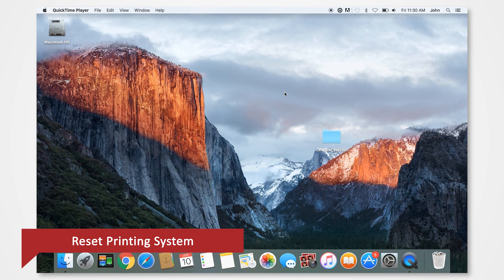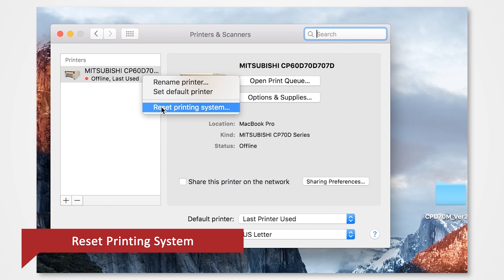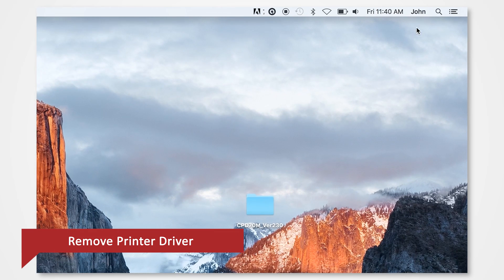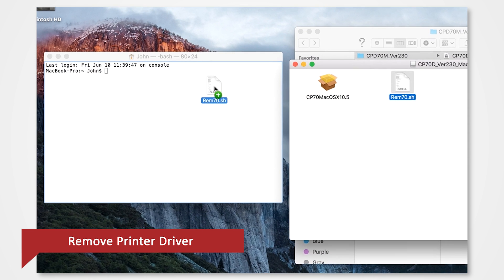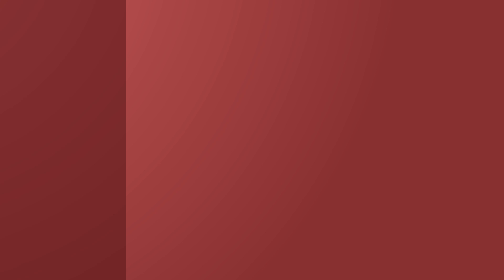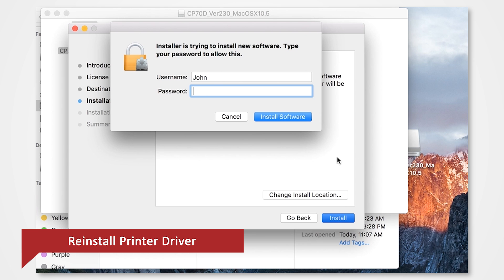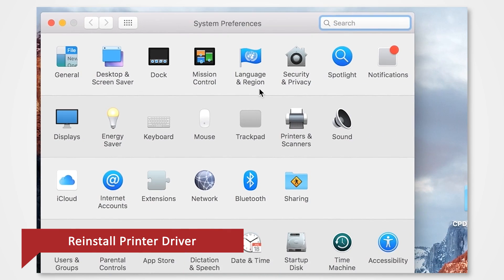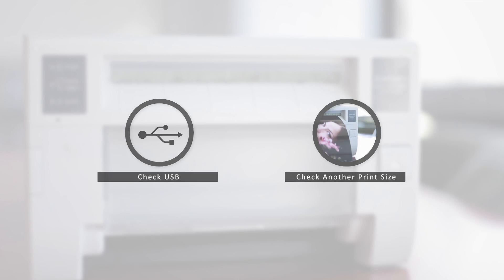Mac OSX Printer Driver Uninstall & Reinstallation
If it seems like there is an issue with the driver you installed, we recommend that you perform a reinstallation!  Here is a step by step tutorial on how you could correctly reinstall your driver.  Note that the same process to remove the driver applies across all of our Mitsubishi photo printers.